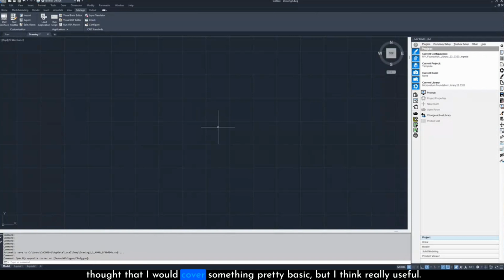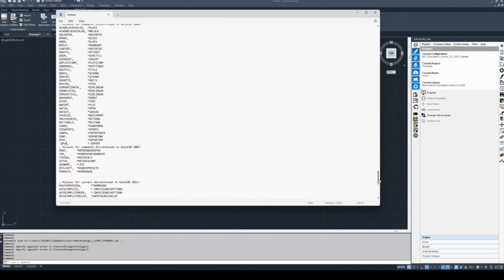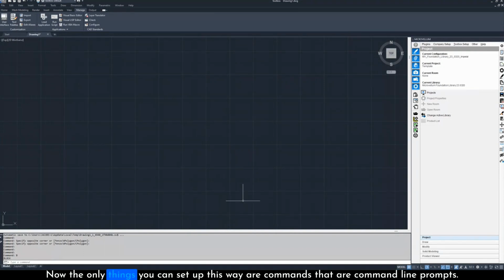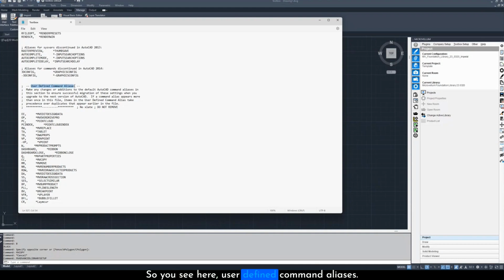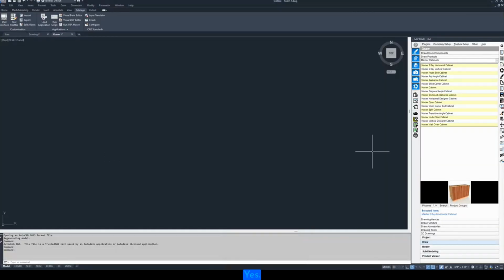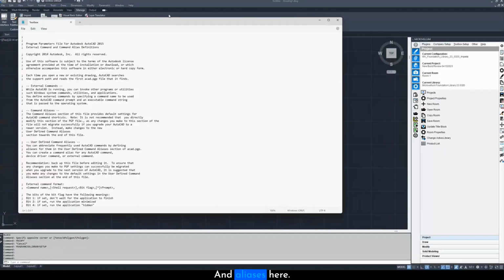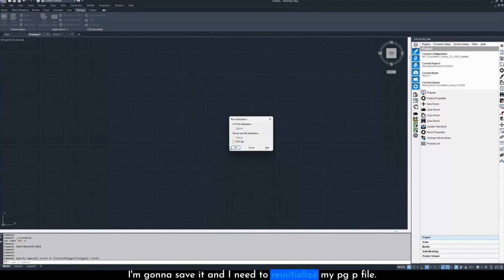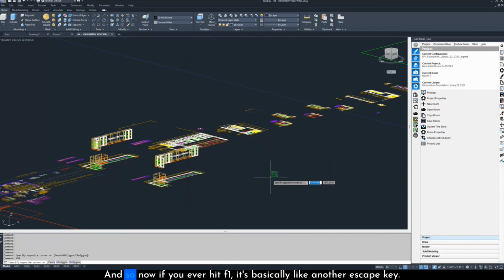Microvellum Basics: Keyboard Shortcuts & Aliases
Are you tired of constantly typing out long command lines in AutoCAD and Microvellum?

Say goodbye to the hassle with DuckWorks Millwork Solutions!

In this video, Jacob shows you how to create your own keyboard shortcuts (aliases) to streamline your workflow. He shares his own time-tested aliases and demonstrates how they work, so you can start saving time and increasing productivity today. Don't miss out on this game-changing tutorial from DuckWorks Millwork Solutions!

00:00:00 - Introduction to creating aliases and keyboard shortcuts
00:01:10 - How to access the alias file in AutoCAD
00:02:04 - Editing the alias file in notepad
00:02:48 - Default shortcuts and their corresponding commands
00:03:48 - Setting up aliases for commands with command line prompts
00:04:28 - Creating user-defined command aliases
00:05:24 - Examples of custom aliases
00:06:12 - Demonstrating the use of custom aliases
00:07:09 - Adding a new alias and reinitializing the PGP file
00:08:06 - Creating aliases for specific Microvellum commands
00:08:40 - Bonus tip: Assigning F1 key as a cancel command
00:09:07 - Configuring the F1 key as a cancel button in CUI